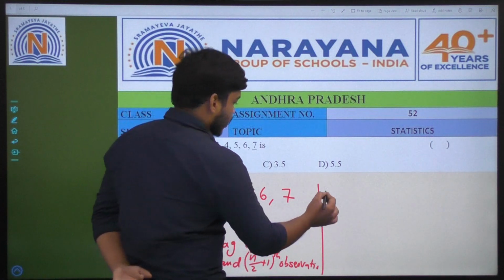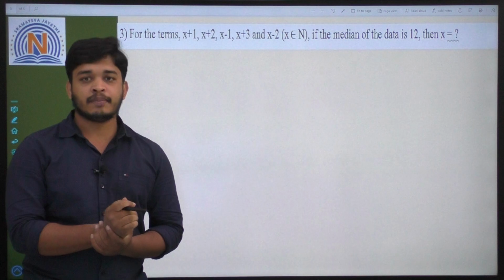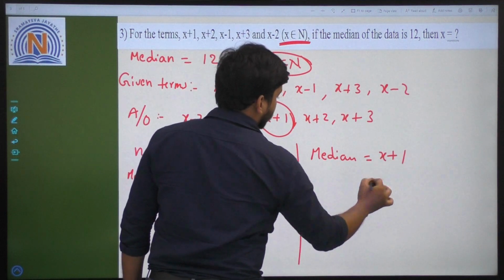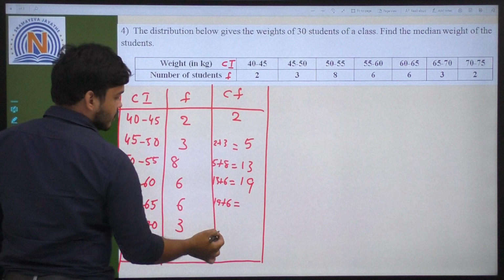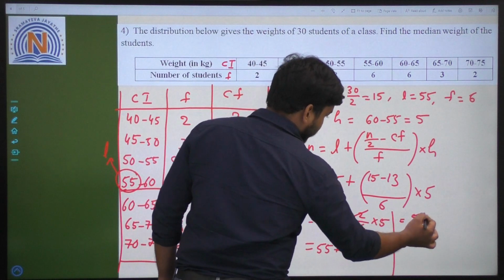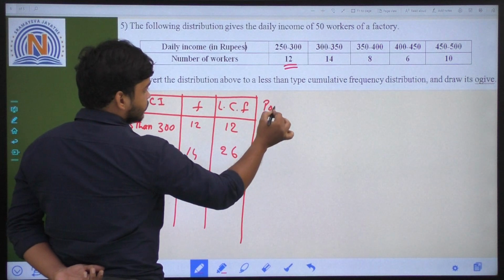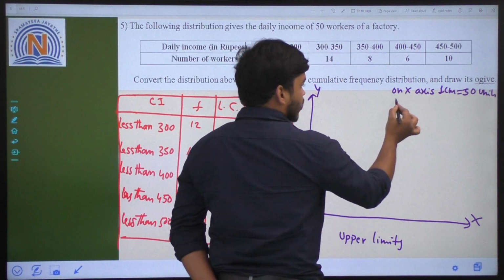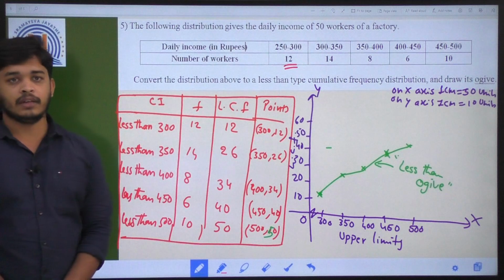X MATHS 52